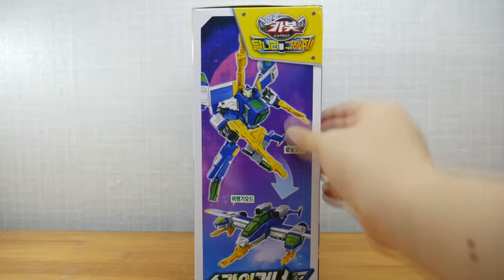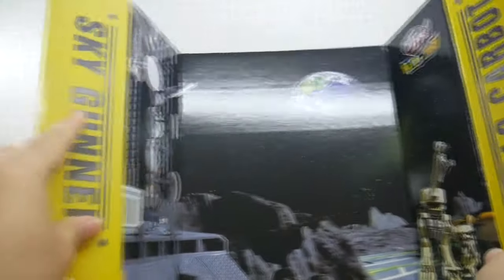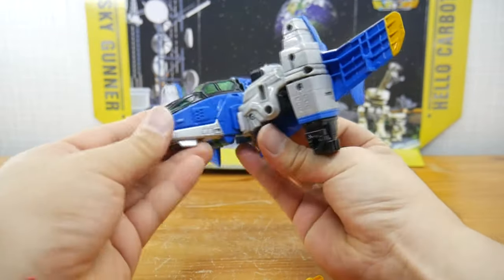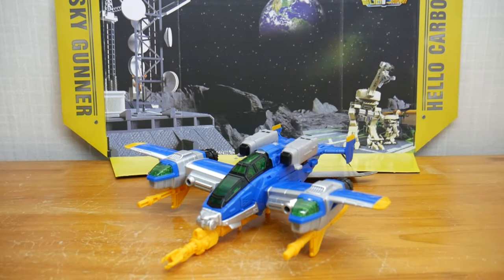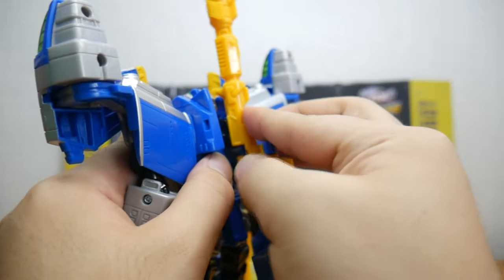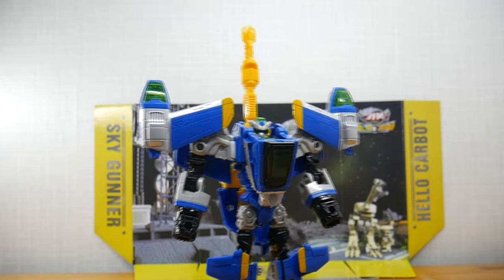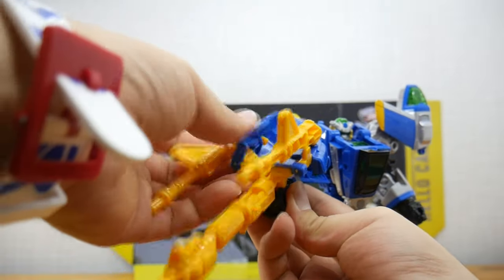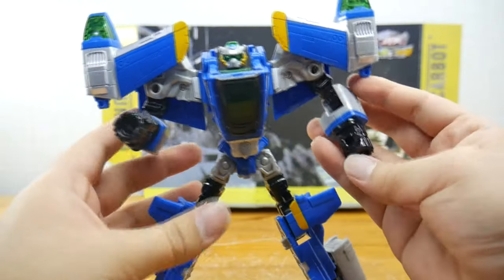Hello Carbot Sky Gunner Review / 헬로카봇 스카이 거너 영어 리뷰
I review the space jet "Transformer", Sky Gunner!

헬로카봇 스카이 거너 영어 리뷰 입니다!
12:25 - 큐브 칩 음성의 영어 자막!